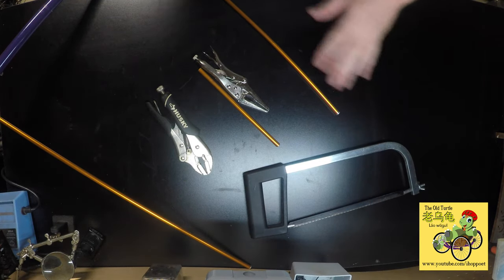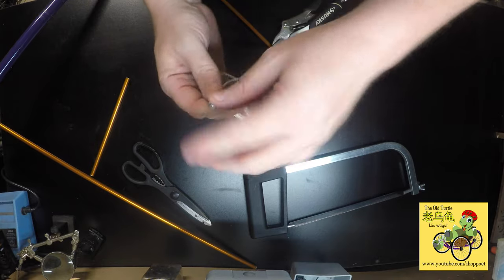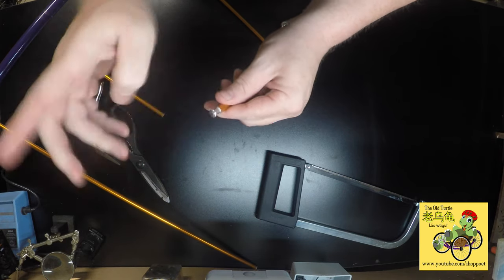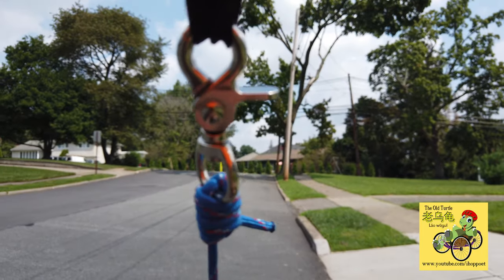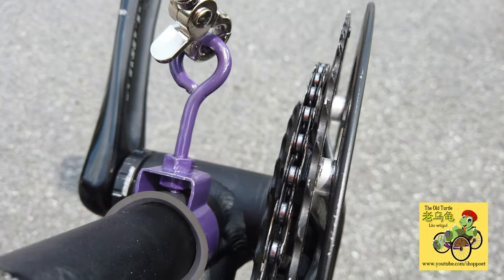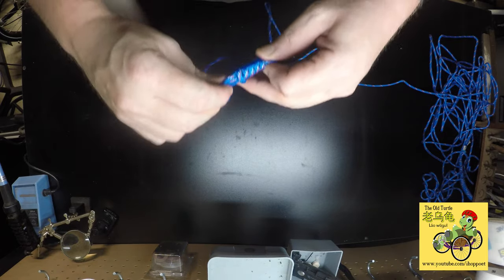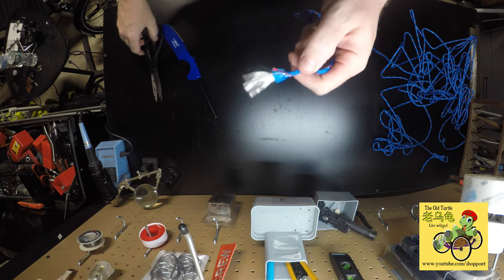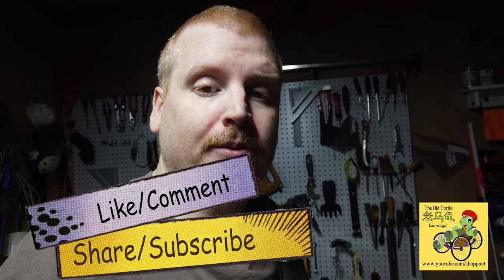Upgrading my Trike Canopy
Upgrading my easy on easy off compact foldable trike canopy for under $60, using a Kayak canopy and some plumbing parts.

Parts list
3 -conduit hangers

2 1/2 in nuts, zinc

1 1/2 i bolt

2  -1/4 inch FL by 1/4 inch MIP brass pipe flair unions

2 - 1/4 inch brass pipe nipple fittings

2 -  3/8 OD compression nuts

2 - 1/4 brass pipe coupling

2 - 7/16 hex nuts,

2 -  3/4 in. Plastic PEX Barb Tee (5-Pack)

1 - 1/2 inch PVC pipe cut to length.

Music "She Dreams in Blue" By Josh Woodward